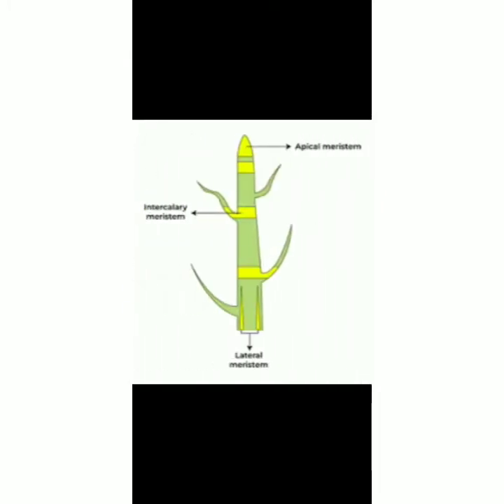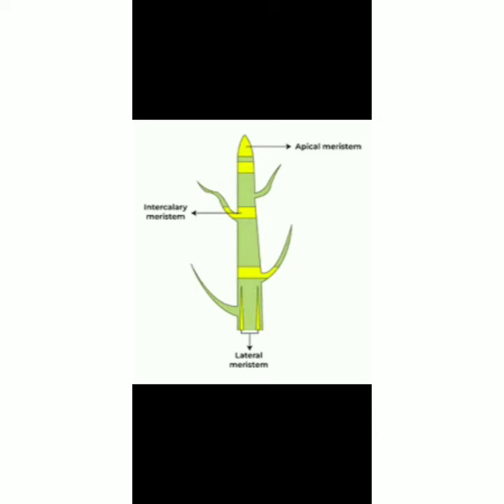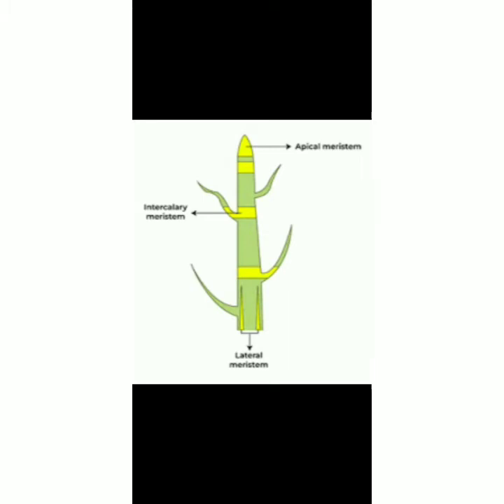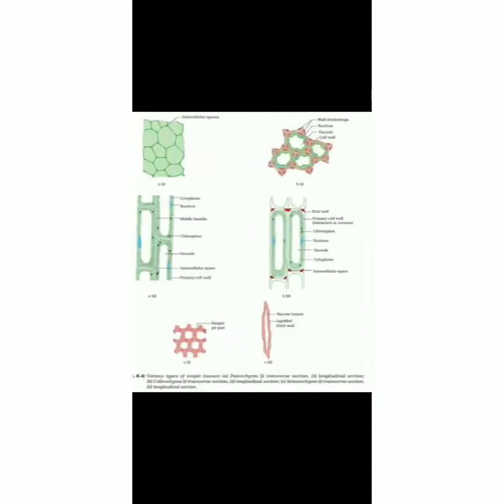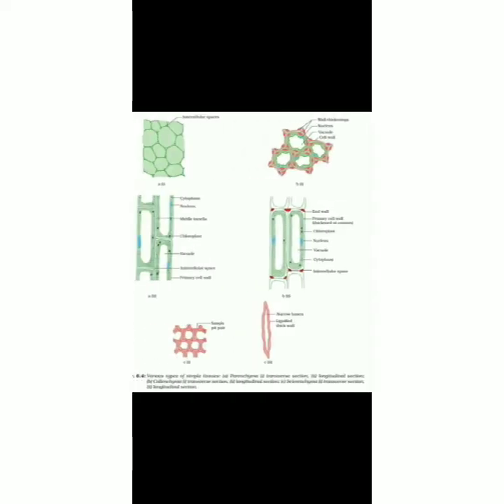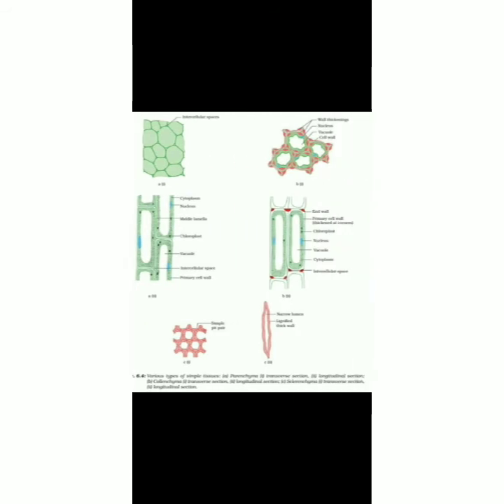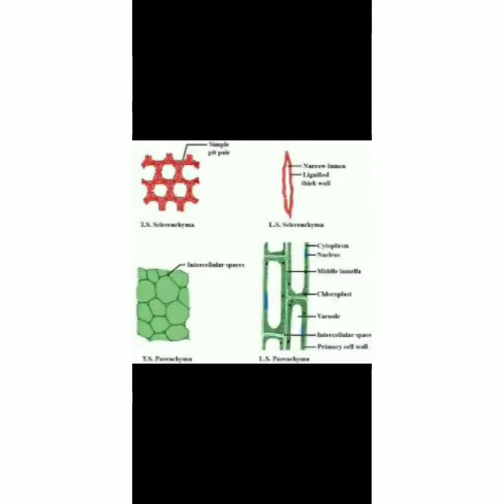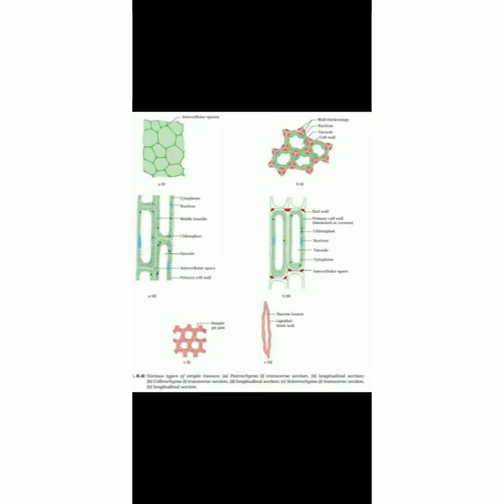Tissues_CH 6_In English_Cbse_Class 9th_Biology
Science series